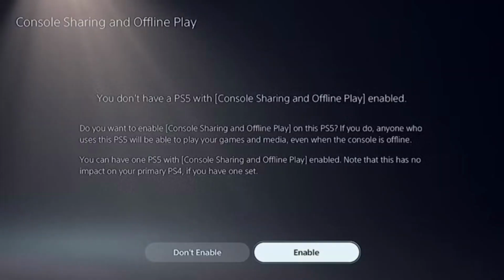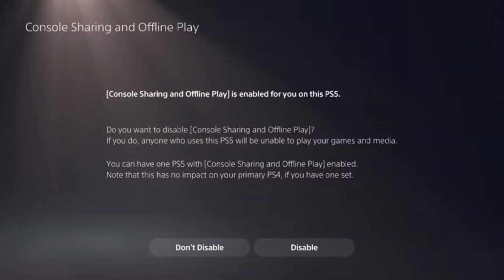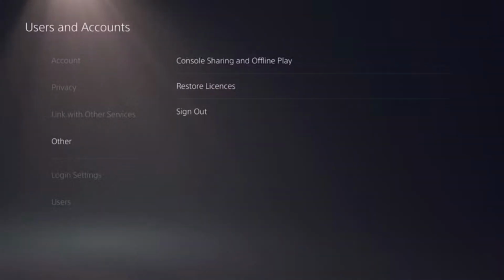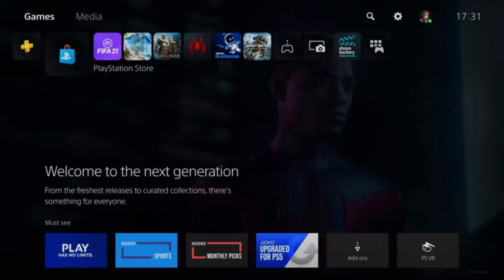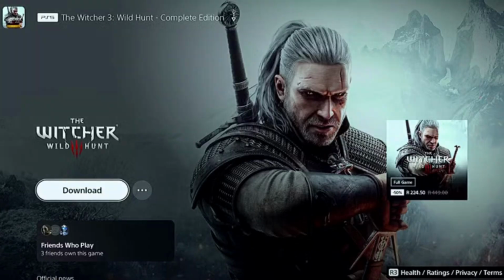How to Enable or Disable Console Sharing on PS5 | Step-by-Step Guide (2025)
Want to share your PS5 games with family or friends? In this tutorial, I’ll show you how to enable or disable Console Sharing and Offline Play on PlayStation 5. Console sharing allows another user on the same console to access your games and PlayStation Plus benefits without logging into your account.

📌 In This Video, You’ll Learn:
✅ What Console Sharing & Offline Play means on PS5
✅ How to enable console sharing to share games with other users
✅ How to disable console sharing if you no longer want to share access
✅ Best practices to manage primary console settings